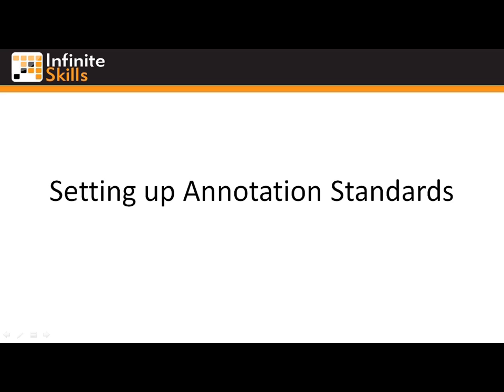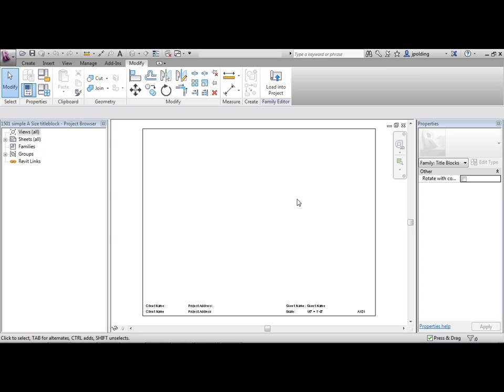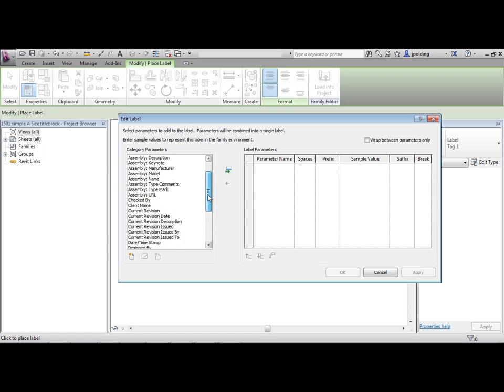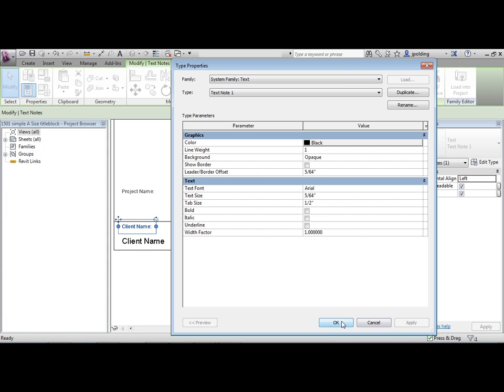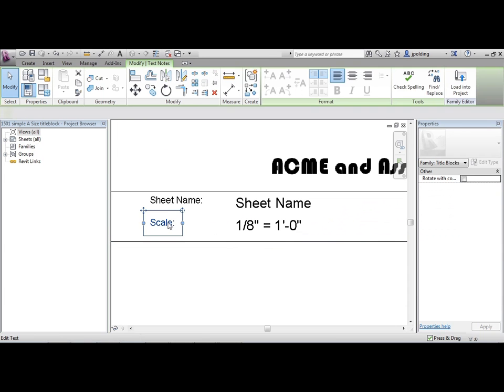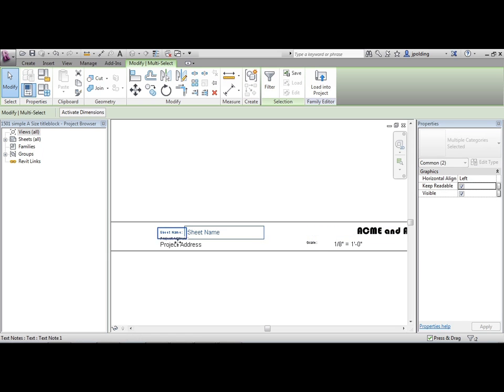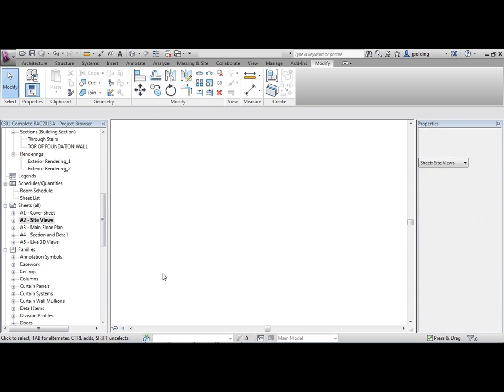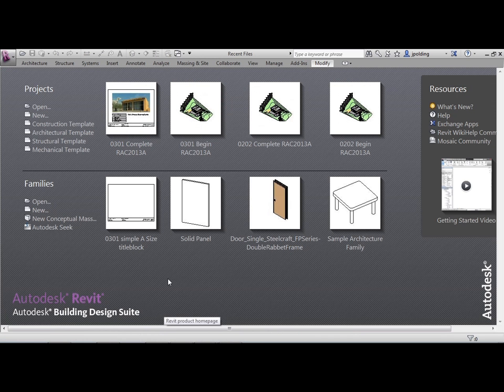Advanced Revit Architecture 2013 Tutorial | Titleblock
More details on this Revit training can be seen This clip is one example from the complete course. For more free Revit Architecture 2013 tutorials please visit out our main website. YouTube